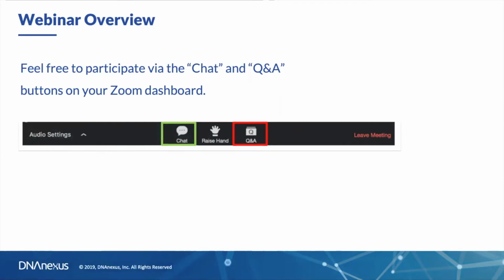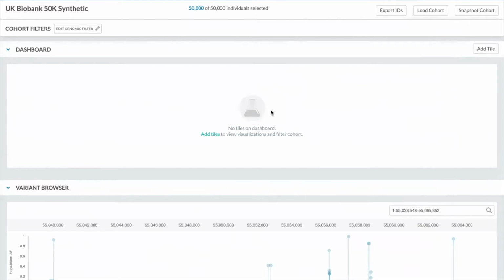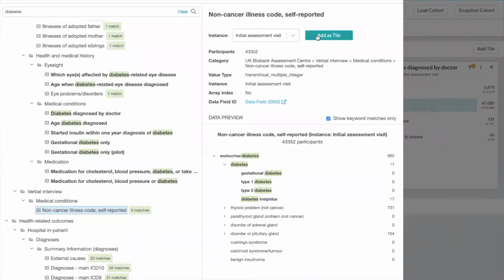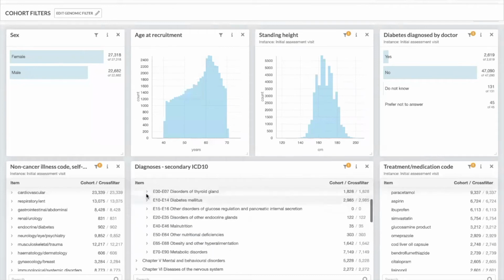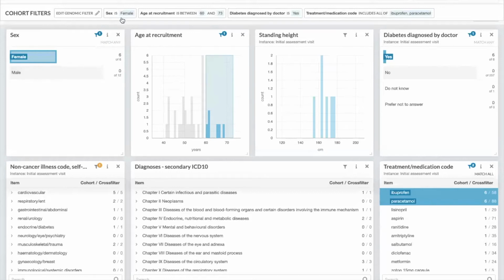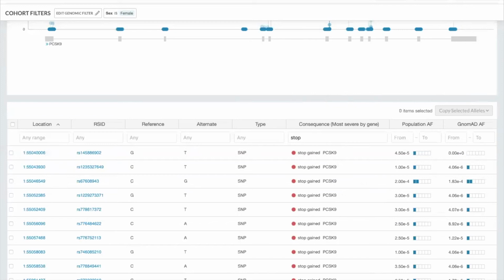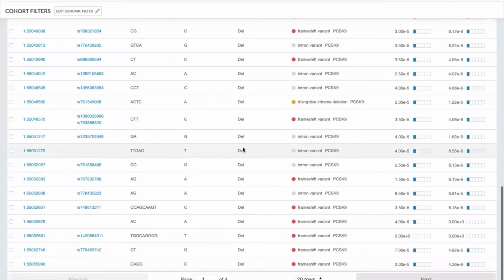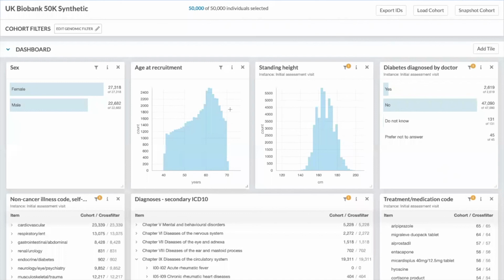Webinar: Explore Millions of Clinico-Genomic Data Points in Seconds from the UK Biobank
Watch the UK Biobank cohort browser in action and learn more about how DNAnexus Apollo for UK Biobank can accelerate the discovery of genetic variants that may inform the development of new and improved medicines.